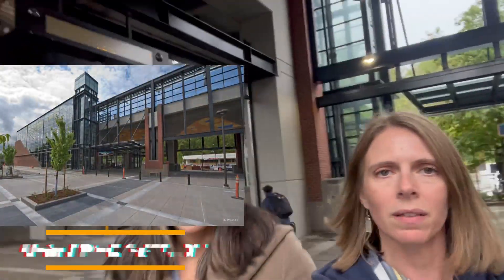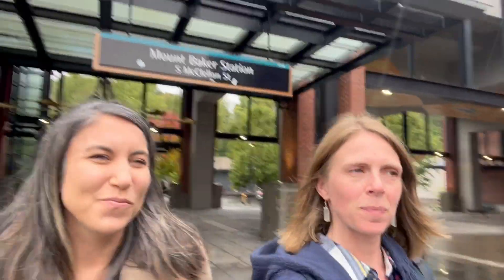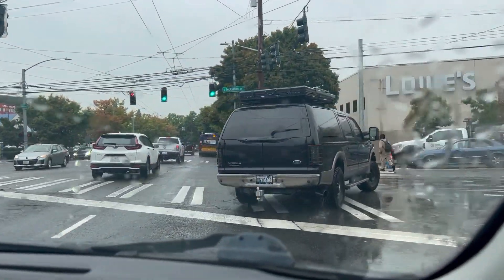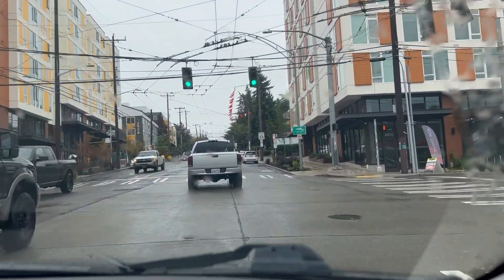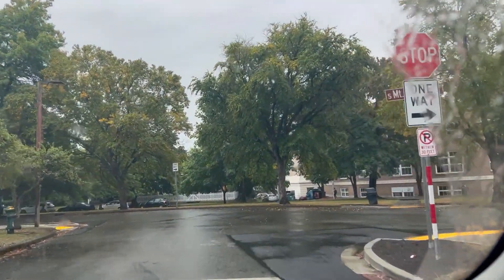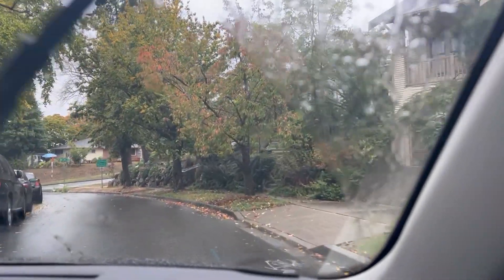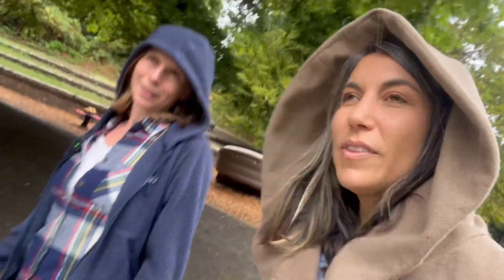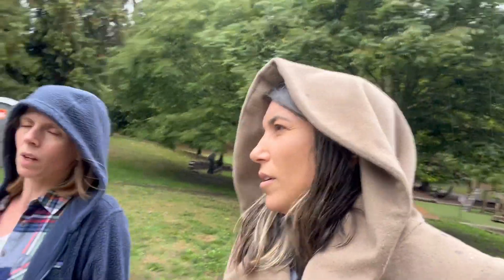Seattle Washington Neighborhood Vlog: Mount Baker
Seattle Washington Neighborhood Vlog: Mount Baker. Mount Baker is rated as one of the best neighborhoods in Seattle Washington. If you are fond of activities and adventure, Mt. Baker is the best place to pick in Seattle. Explore more about Mount Baker in this Seattle Washington Vlog.

Are you wondering what it is like to live in Seattle, Washington? Well this is the channel you need! We absolutely love this town and our #1 goal is to showcase every inch of the Seattle Metro through our videos so you have a complete understanding of the best area that fits your lifestyle!

We work with clients from all over the world that are relocating here and we ABSOLUTELY LOVE IT!

Licensed in Washington:
Tova Williamson # 122391
eXp Realty Washington

(Unlicensed in Washington)